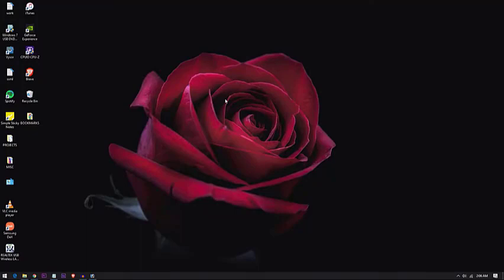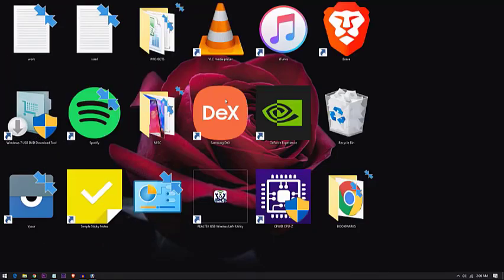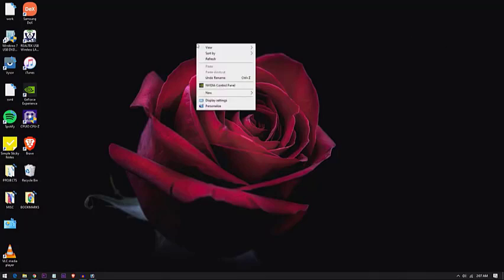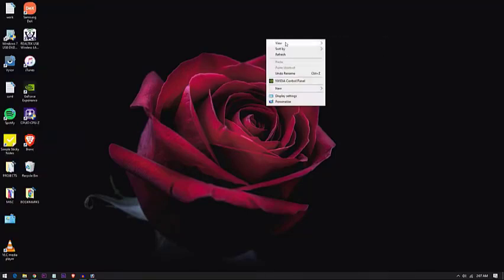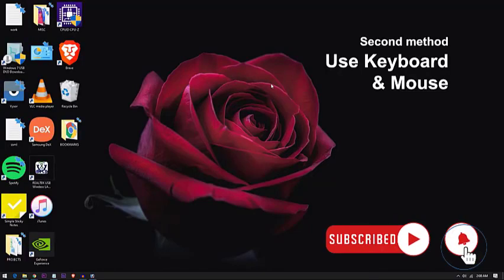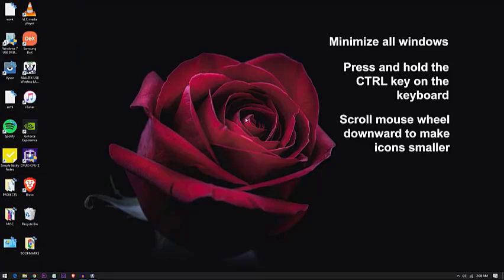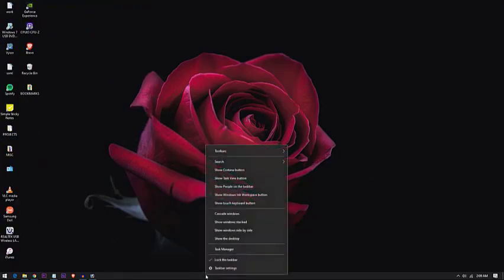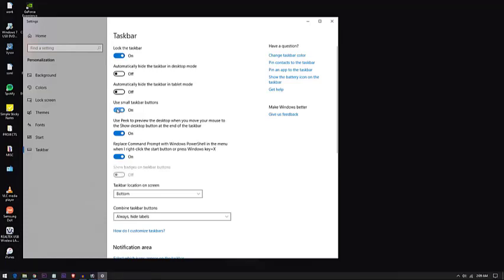How To Make Desktop Icons Smaller | Resize Desktop Icons in Windows 10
In this video, we will share with you some methods on how to make desktop icons smaller.

00:29 Right click

00:58 Use Keyboard and mouse